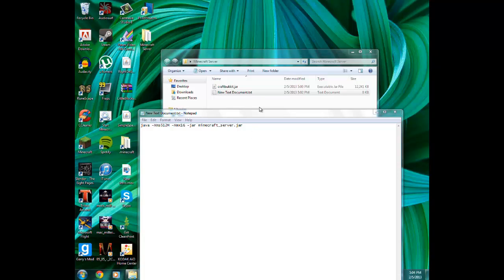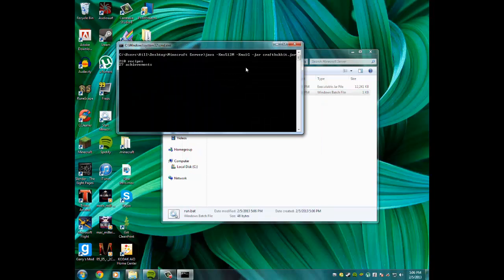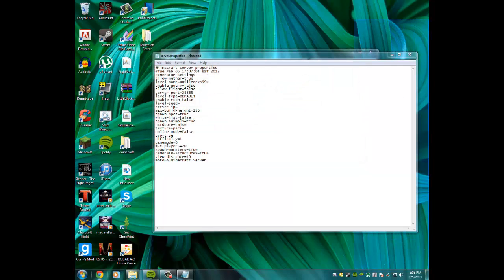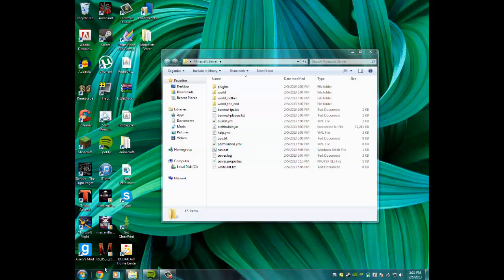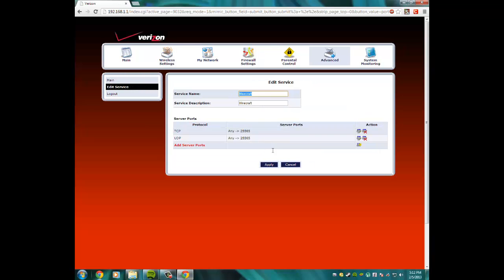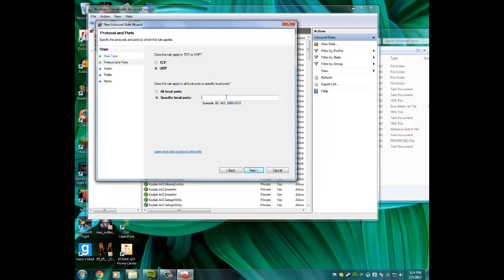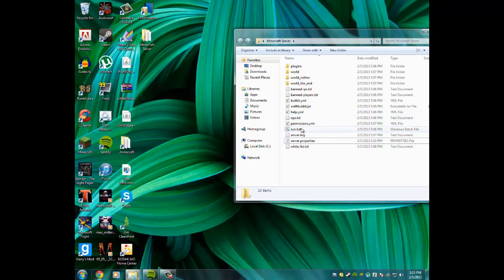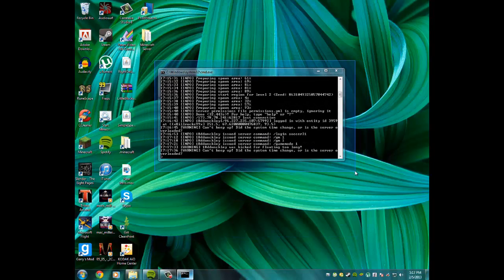How To Make A Cracked Minecraft Server: 1.5 [NO HAMACHI]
Basically this tutorial is how to make a cracked minecraft server WITHOUT hamachi!

THE CODE IS: java -xms(RAM Code divided by 2) -xmx(RAM Code) craftbukkit.jar
                      (NEXT LINE)pause

RAM Codes:
1G- Divided by 2=512M
2G- Divided by 2=1G
3G- Divided by 2=1500M
4G- Divided by 2=2G